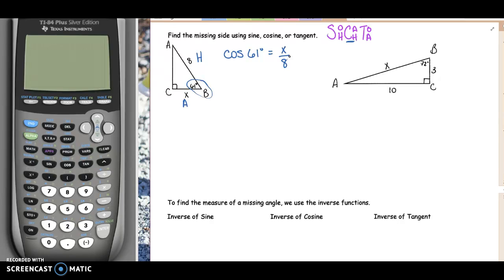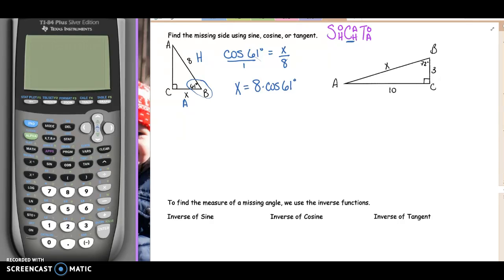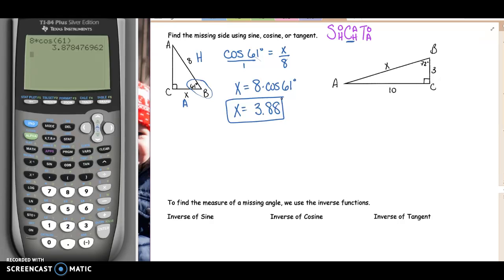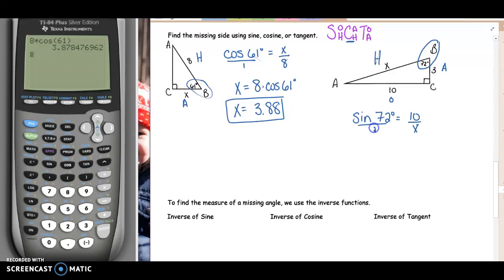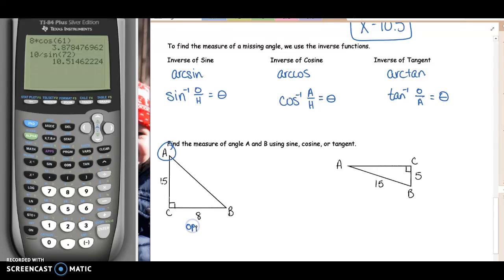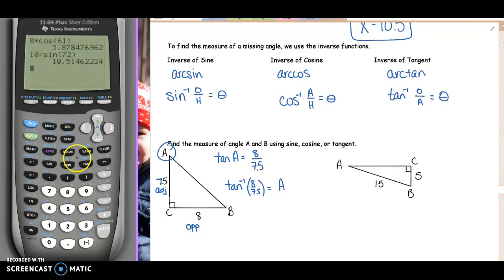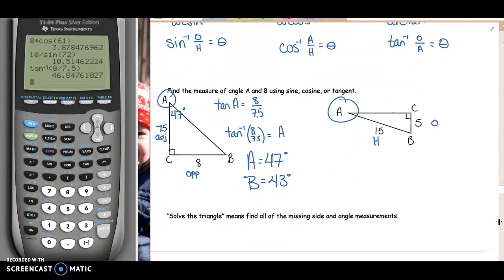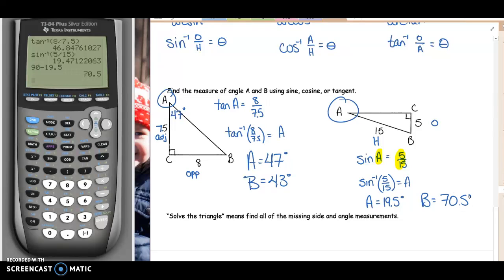01/30/2017_Alg 2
Review of Right Triangle Trigonometry